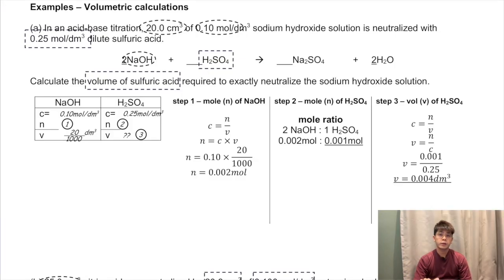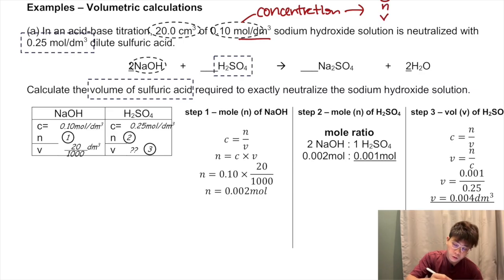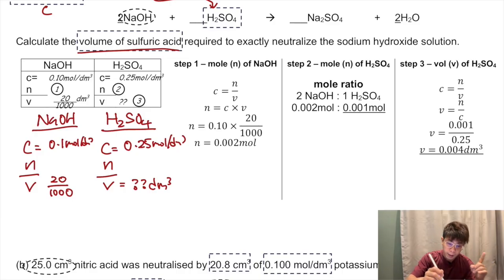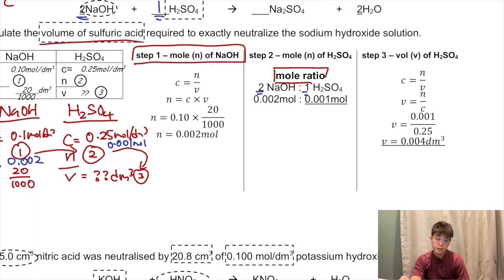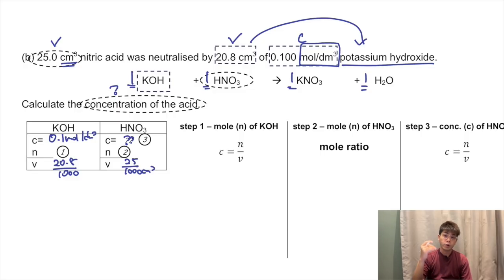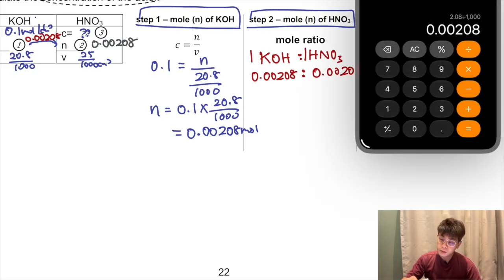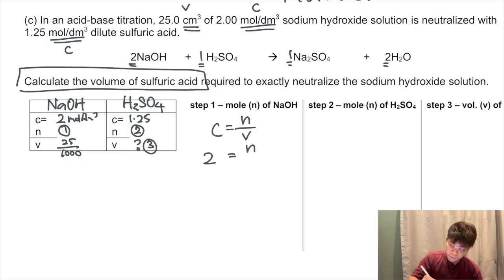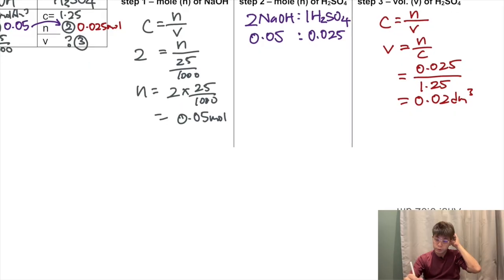Volumetric Calculations (Worked Examples) | O-Level & IGCSE Chemistry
Worked examples on volumetric calculations for O-Level and IGCSE Chemistry (the 'I do' step): the teacher models how to find volume or moles using the concentration equation, c = n/V, for solutions. Part of Mr Ben's Mole Concept & Stoichiometry series for O-Level and IGCSE Chemistry.

Topics: volumetric calculations, c = n/v, moles and volume, concentration, molarity, solution calculations.